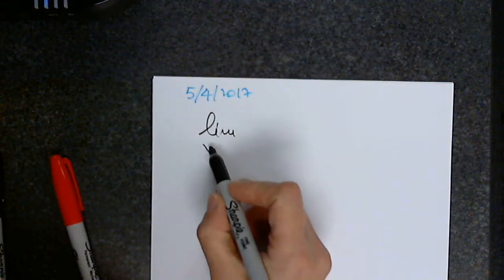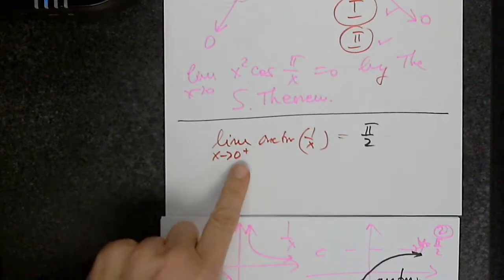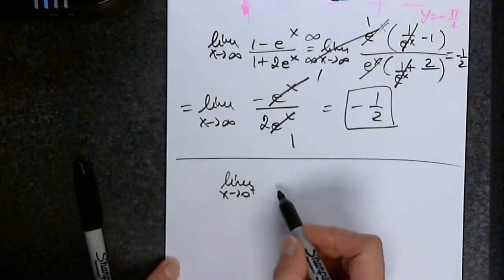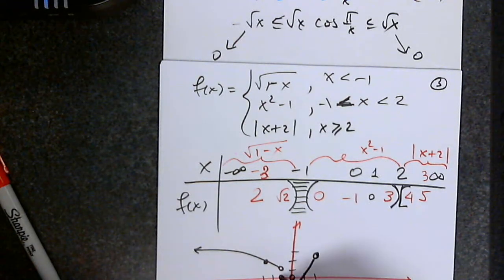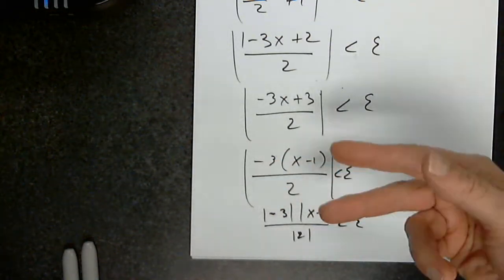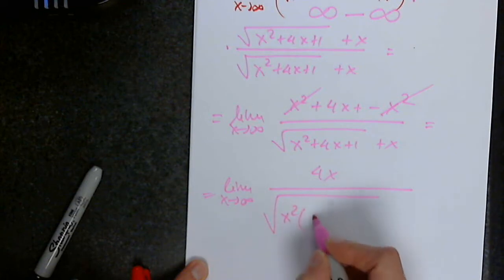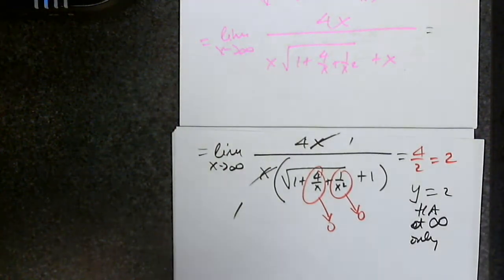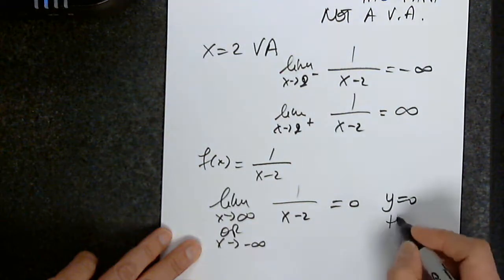Video 280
Description